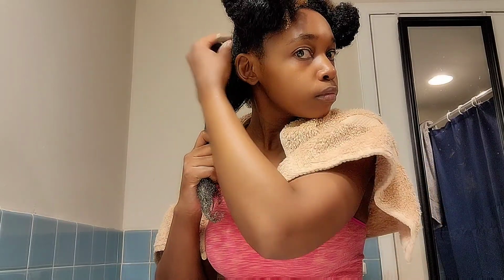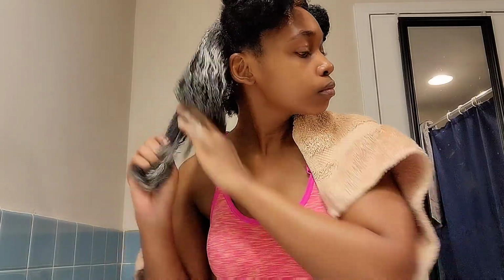Aztec Clay For Massive Hair Growth!! naturalhair💦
Hi everyone,
I'm sharing with you today, how to use Aztec Clay for Massive Hair Growth. Enjoy, and please come again.

Are you a returning subscriber? Thank youuuuu  so much for staying loyal!

Are you new to the channel, thank you for stopping by to my channel, where I share my natural hair journey, fitness, and lifestyle videos.

♡~ God is Able!